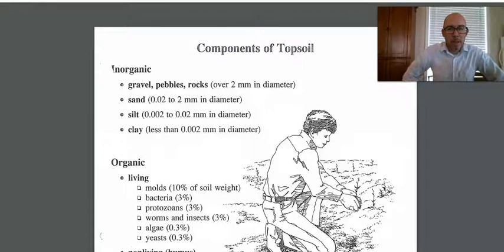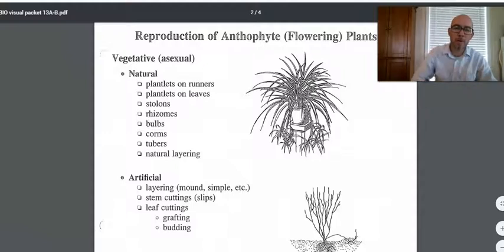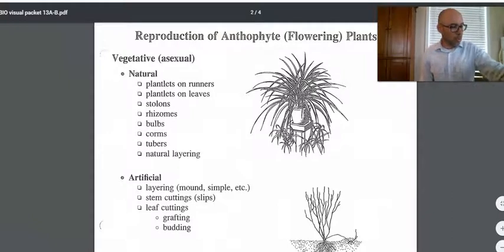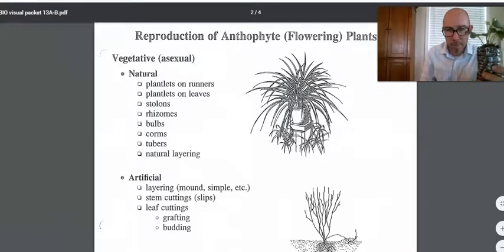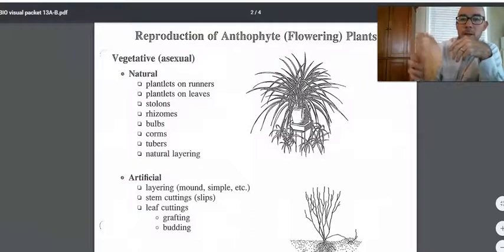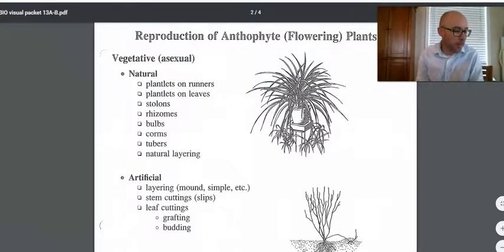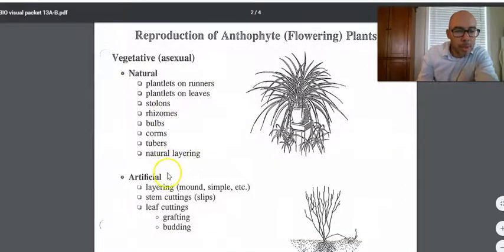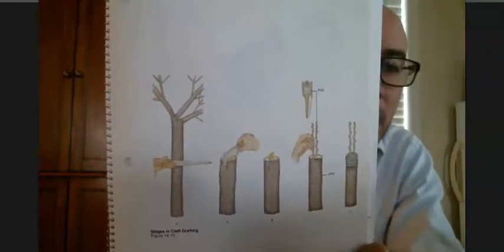Biology 14 B Plant Reproduction part 1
Sorry this is so late. We're going to look at some vegetative reproduction (asexual) in the plant kingdom phylum anthophyta before we get to flowers, fruits and seeds.